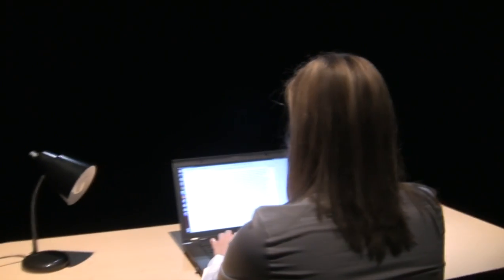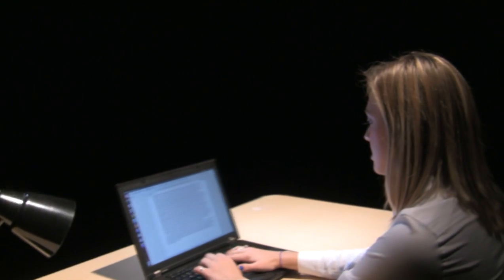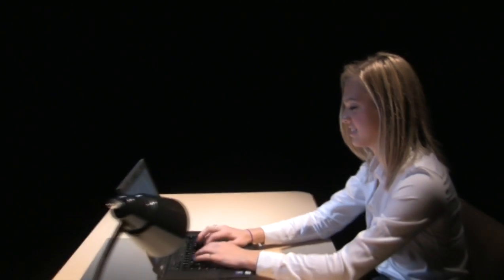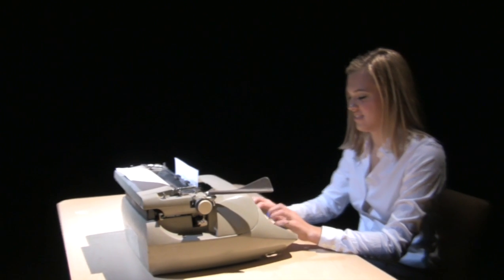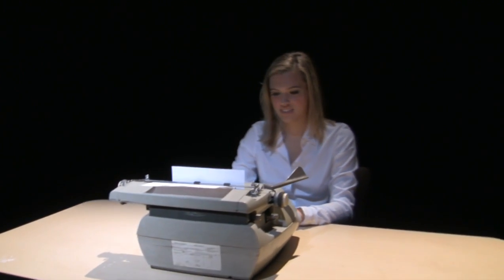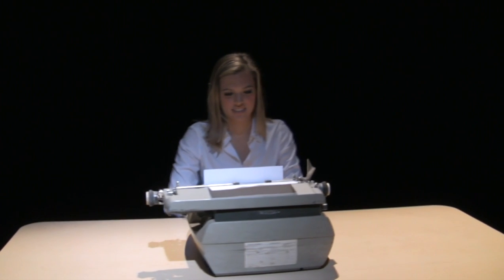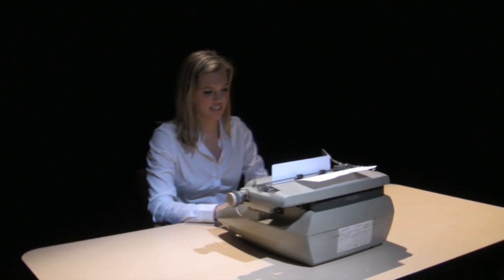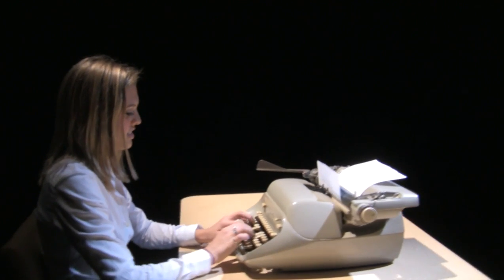Life Made Easier Through Engineering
This video was produced for the Lockheed Martin Leadership Institute at Miami University in Oxford Ohio, for the promotion of Engineers Week in 2015. Its purpose is to show how much easier life has become for us every day, thanks to advancements in engineering.

Thanks to everyone that helped make this video possible!